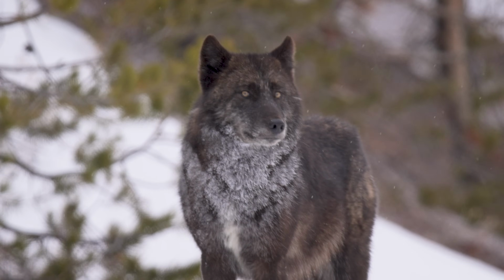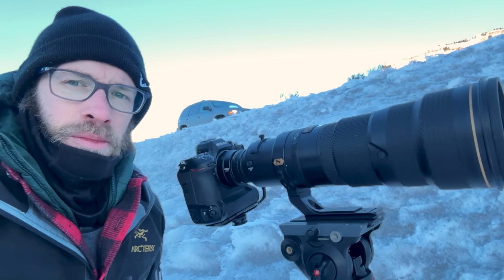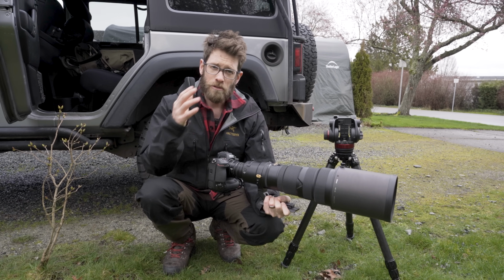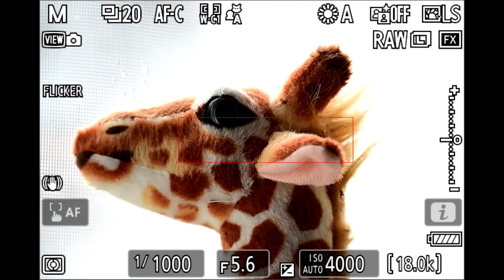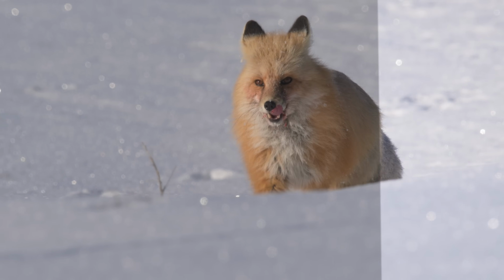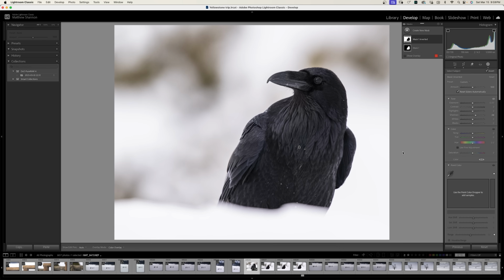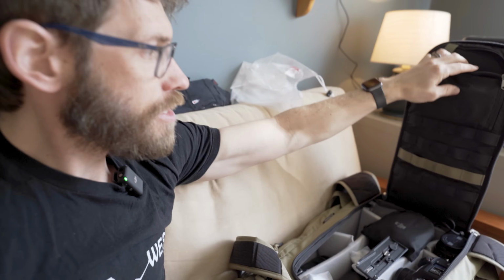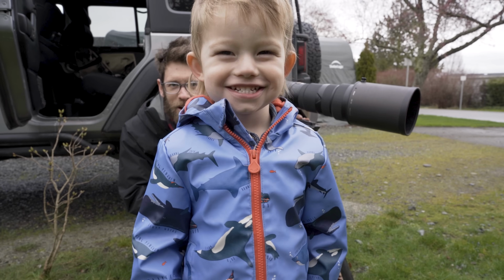How to Photograph Yellowstone’s Apex Predators – WOLVES, FOXES & More!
Follow me on:
📸 Facebook:  🔗     / mattshannonphotography
🎥 TikTok:  🔗     / mattshannonphoto

Join me as I capture stunning images of wolves, foxes, coyotes, and more in their natural habitat. In this video, I’ll show you how I photograph these incredible animals, including my camera settings, techniques, and the gear I use. From tracking wildlife to composing the perfect shot, I’ll share my approach to getting detailed and dynamic images. Whether you're a seasoned photographer or just starting out, I hope this inspires you to get out and photograph wildlife!